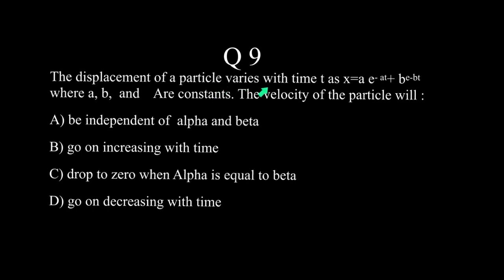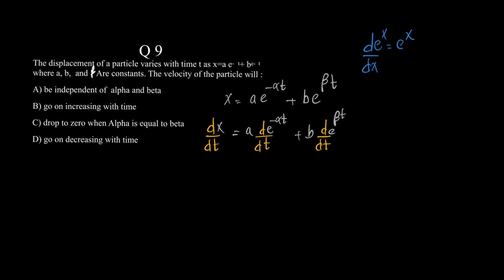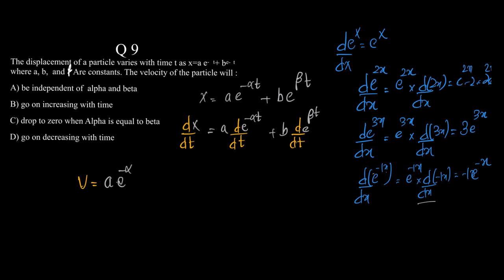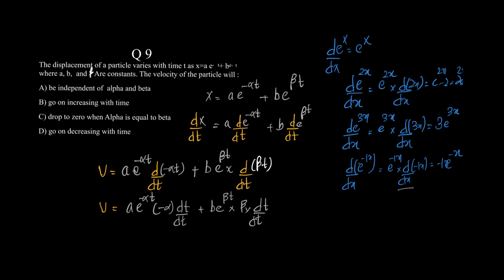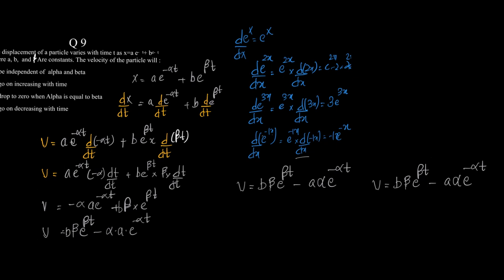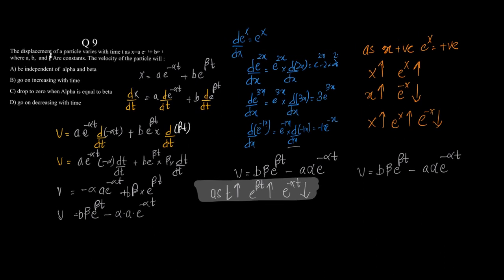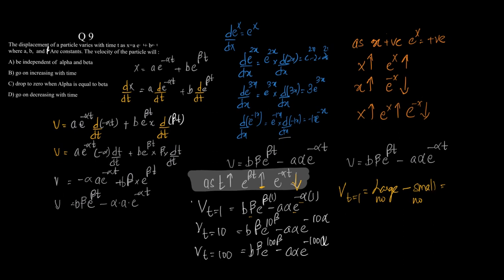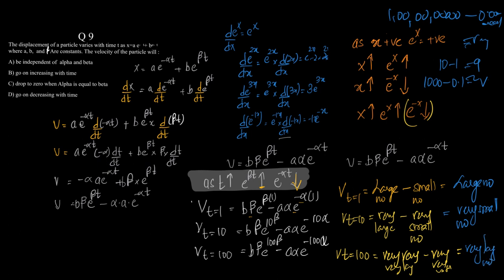Motion in a straight line | calculus based numerical | problem 9 | The displacement of a particle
The displacement of a particle varies with time t as x=a e- at+ be-bt where a, b,  and    Are constants. The velocity of the particle will :
A) be independent of  alpha and beta
B) go on increasing with time
C) drop to zero when Alpha is equal to beta
D) go on decreasing with time

How to solve motion problem ?
Not able to solve kinematic problems ?
Physics calculus based problems